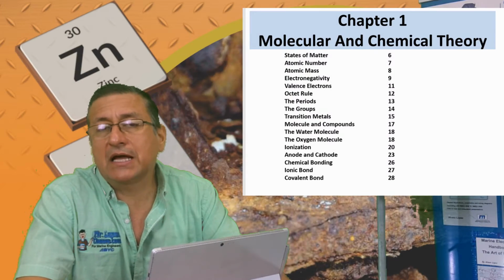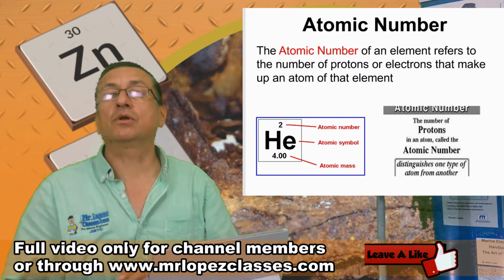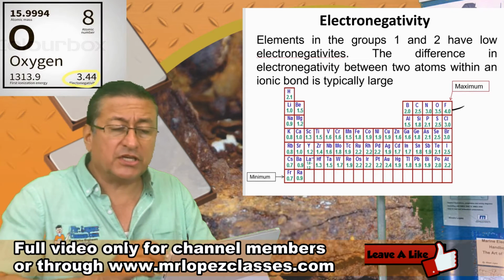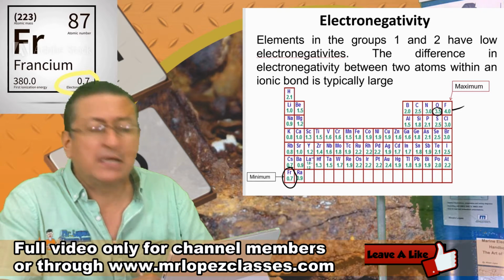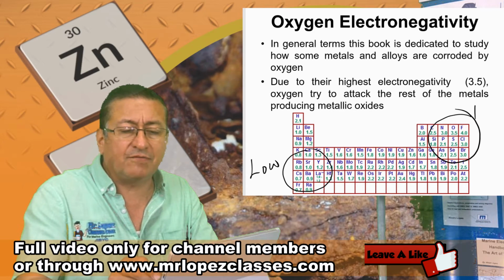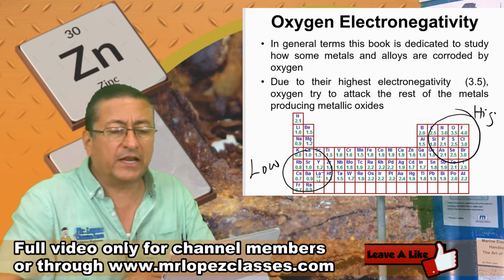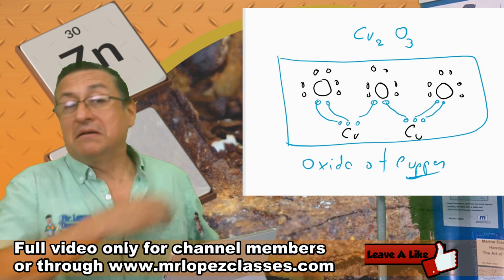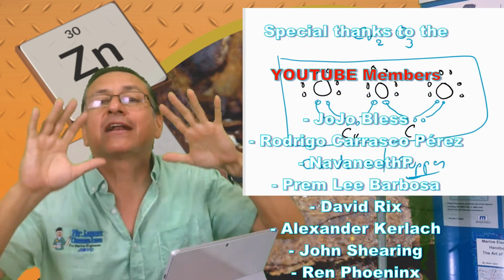Molecular And Chemical Theory / Highlight Video